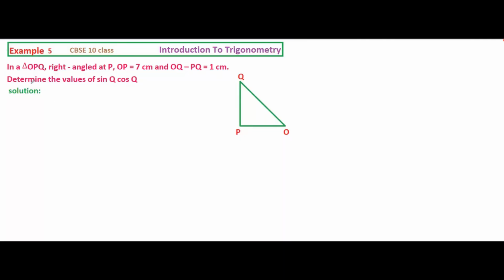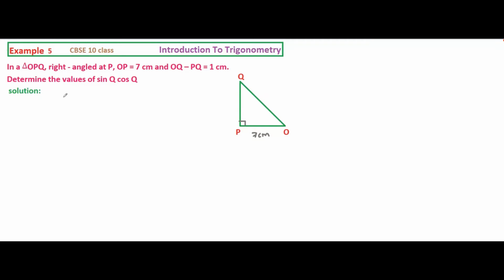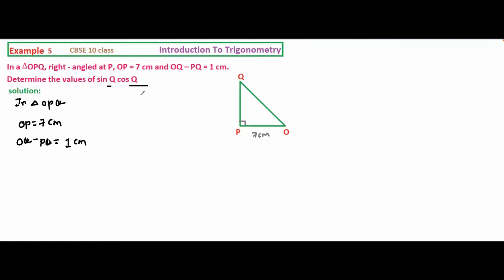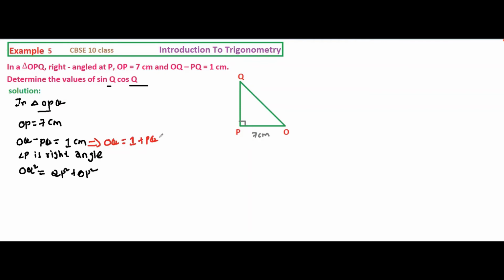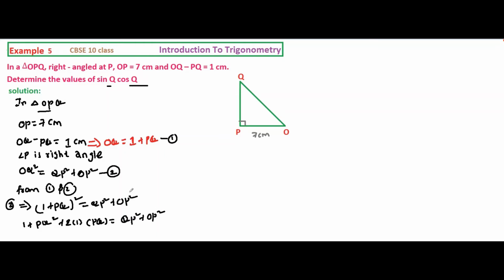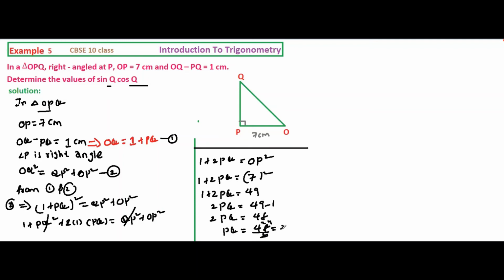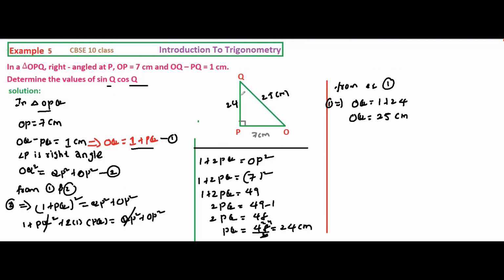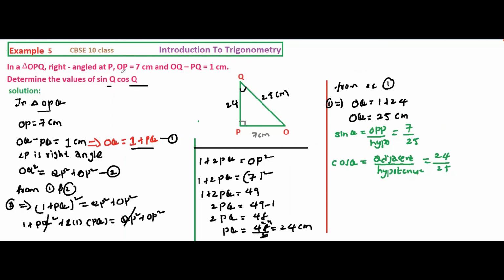class 10 maths chapter 8 ex 5, ncert class 10 introduction to trigonometry example 5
class 10 maths chapter 8 ex 5, ncert class 10 introduction to trigonometry example 5, by using the Pythagoras theorem how to find this problem the student can understand,